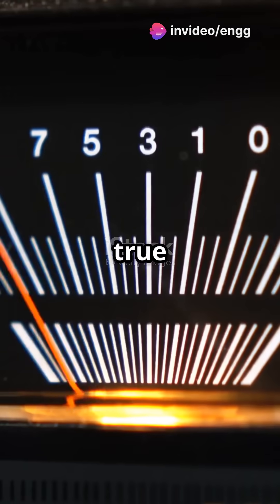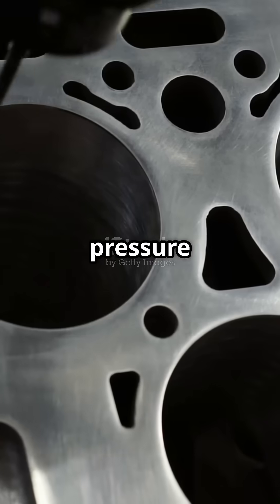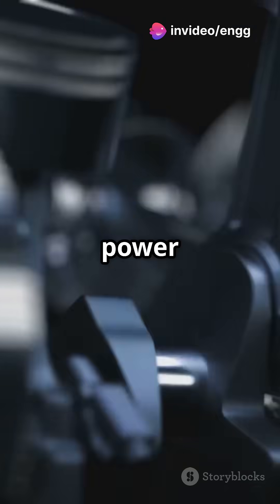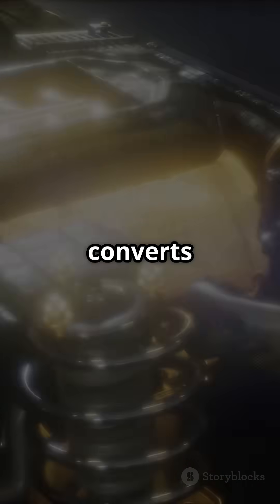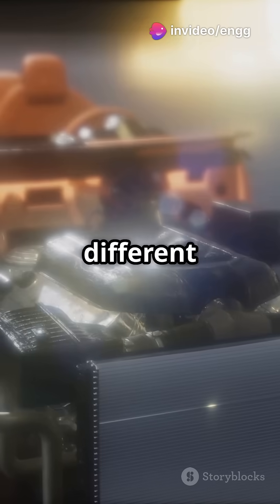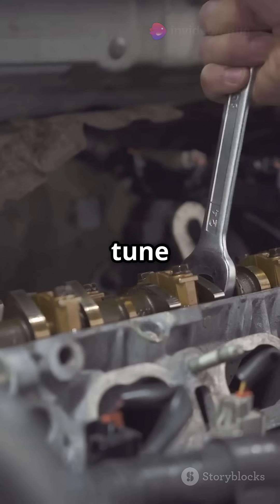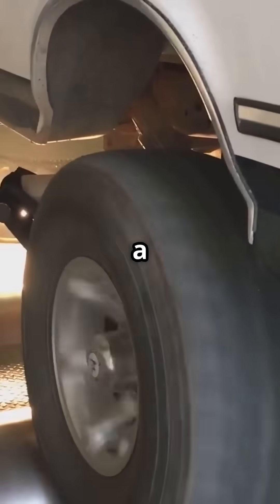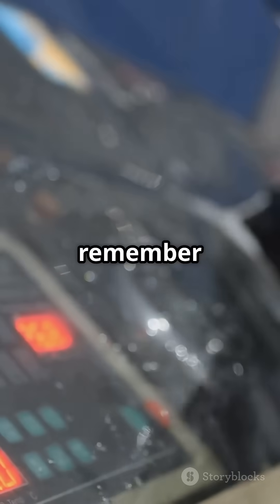🔧 Mean Effective Pressure (MEP) – The Secret to Engine Power! 🚗🔥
Ever wondered how engineers compare engine performance beyond just horsepower and torque? Meet Mean Effective Pressure (MEP) – the key to understanding engine efficiency and power! 💡⚙️

MEP helps measure how effectively an engine converts fuel into useful work, making it a crucial factor in designing high-performance engines. 🚀 From race cars to daily drivers, a higher MEP means better power output and efficiency!

🔥 Watch this short to learn why MEP matters in engines!